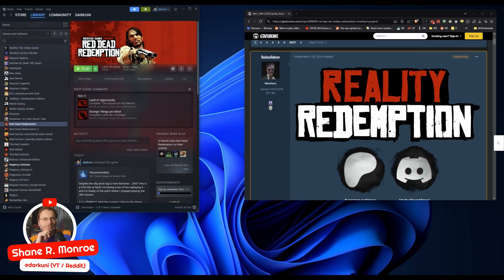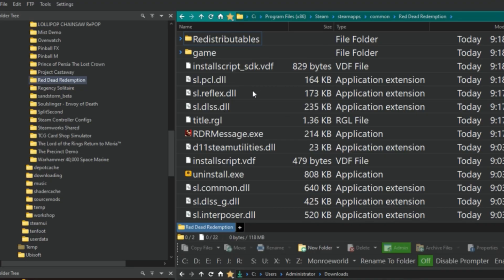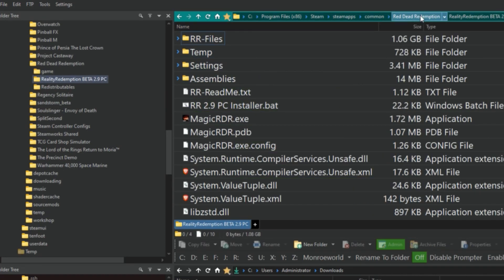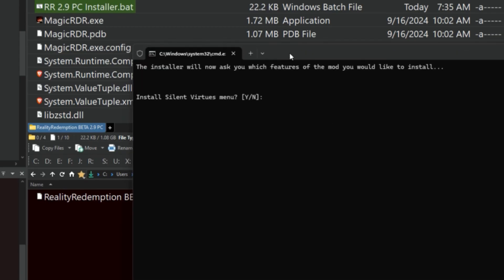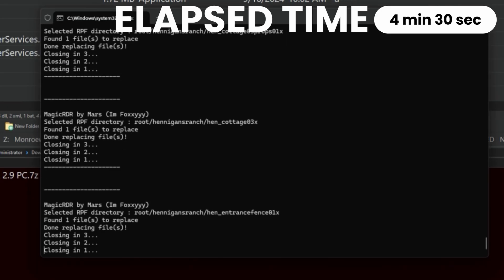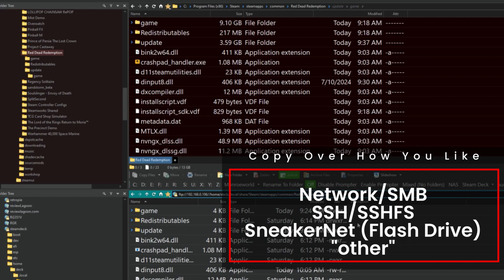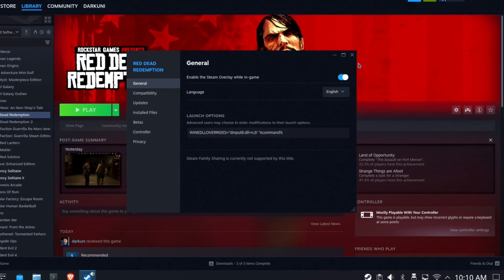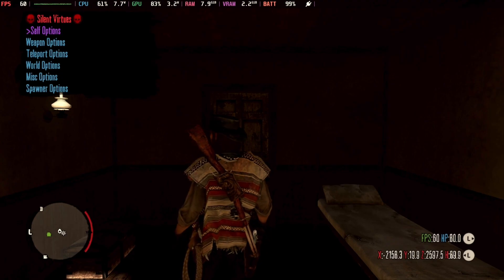Reality Redemption MOD Beta Installer (plus Steam Deck Deployment!)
Here is a complete tutorial on installing the latest (at the time of the video) version of this killer mod for Red Dead Redemption.

After the PC install, we'll show you what files to copy to the Steam Deck AND how to enable the MOD in Steam.

If you don't have a PC to originally mod with, leave me a comment saying you would like to see another method.

You asked?  I deliver.  Here are the stand alone, pre-modded files for Steam Deck:

If you want to see the process itself and do it with your own mod selections?  See this video

Chapter Jumps
00:00 - Bumper
00:05 - Downloading the MOD
00:36 - Extracting and Moving Folder
01:30 - Installing MOD on PC
02:56 - Copying Files to Steam Deck
03:25 - Testing the Installer

Steam Deck Launch Command
WINEDLLOVERRIDES="dinput8.dll=n,b" %command%